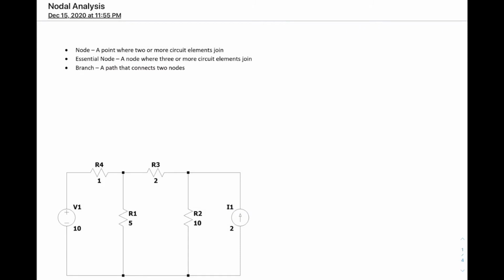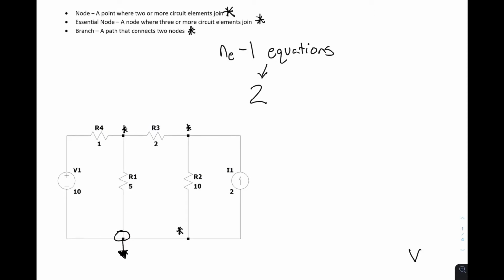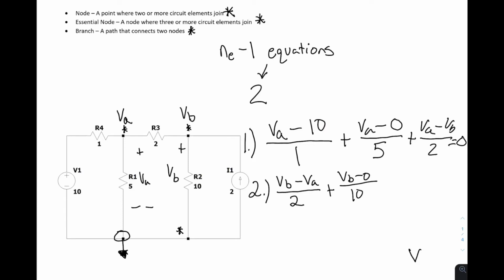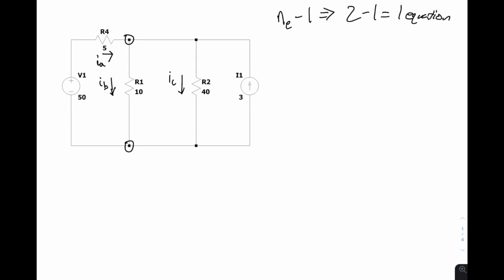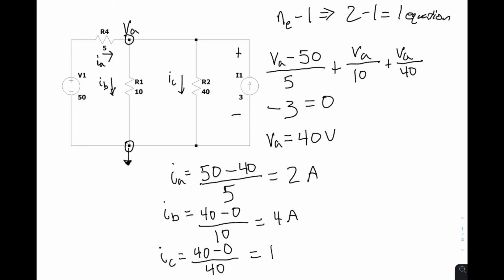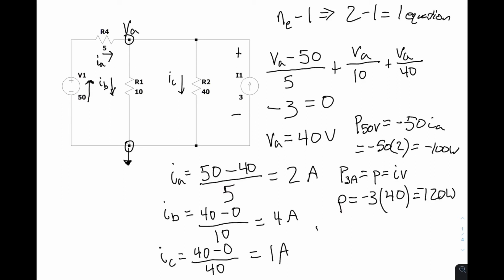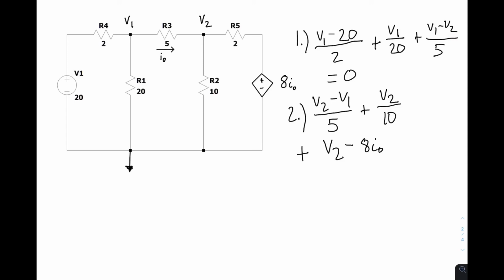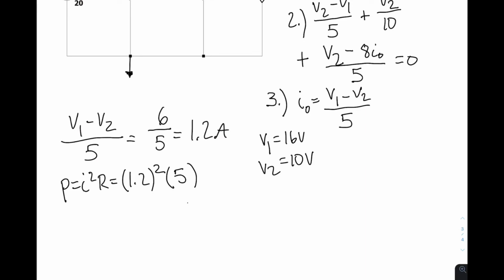Easy Nodal Analysis!!! (A simple implementation of the Node-Voltage Method)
This video explains nodal analysis, also known as the node-voltage method. It includes terminology, with an easy to understand methodology.